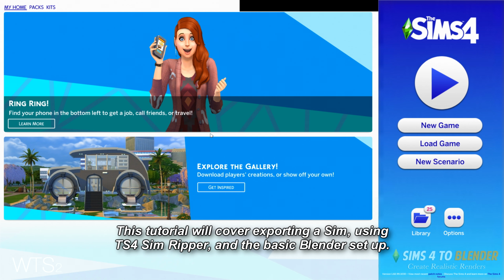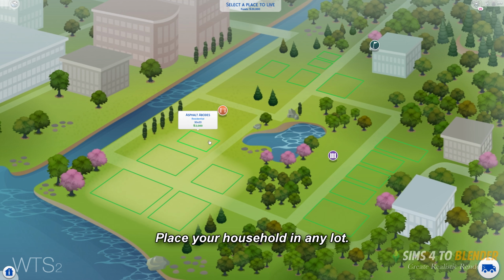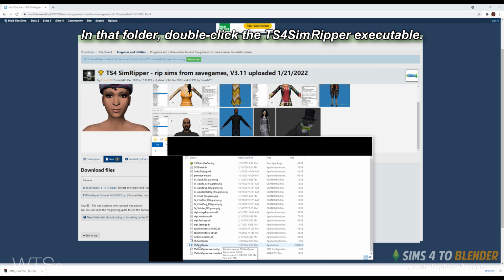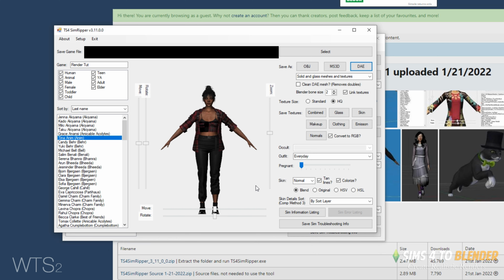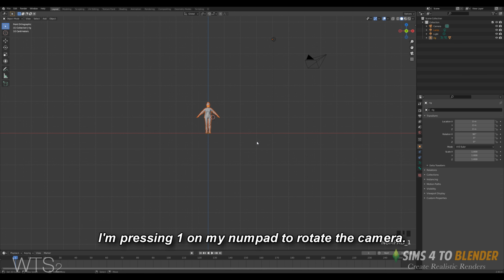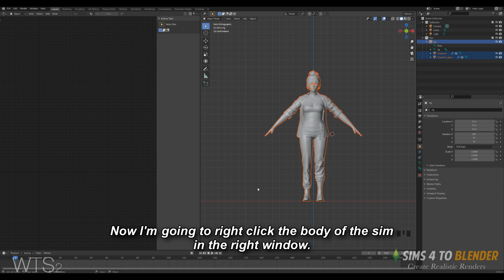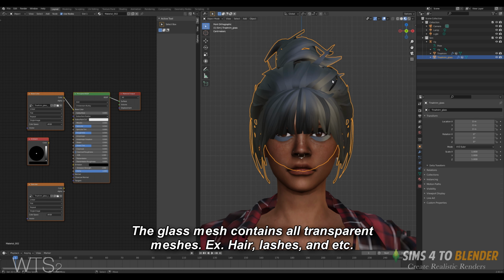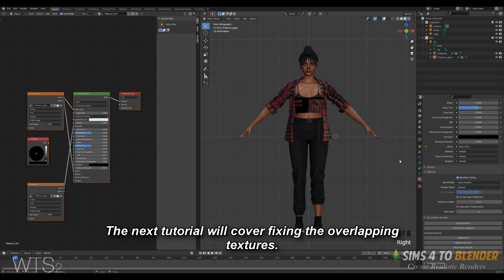HOW TO CREATE SIMS 4 RENDERS ❗❗ 2022 Edition - Part 1 | Sims 4 Blender Tutorial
Hello and welcome to the 2022 edition of my Sims 4 render tutorial. This is just part 1 so don't worry they'll be more parts covering the whole shebang. This tutorial goes over the process of exporting your sim(s) using TS4 Sim Ripper and Importing them into Blender. It also covers the basic material set up.

- This is a tutorial series covering my process of using The Sims 4 and Blender to create rendered stills/animations.

Time Stamps:
00:00 - Render Preview
00:11 - Intro
00:35 - In-Game
02:53 - Downloading and Using TS4 Sim Ripper
06:20 - Getting Familiar with Blender
07:38 - Importing the Sim
09:42 - Setting up the Materials
13:52 - Outro